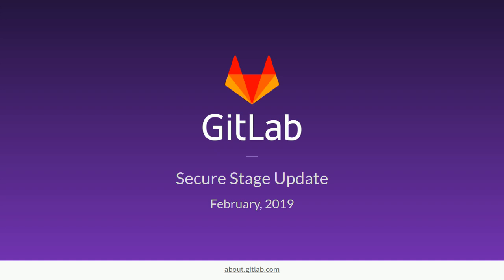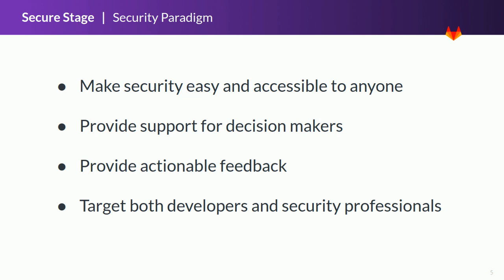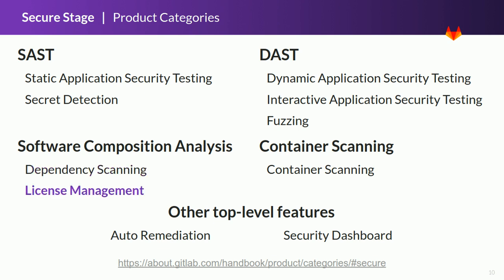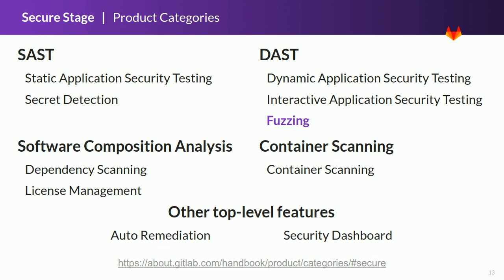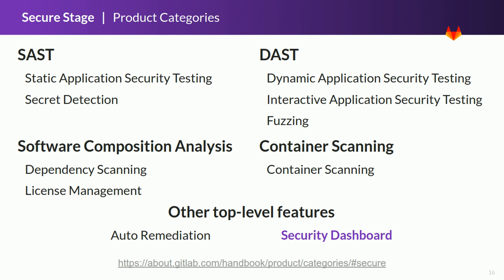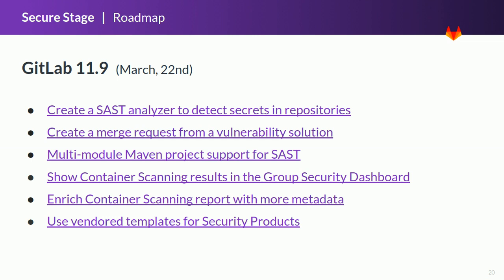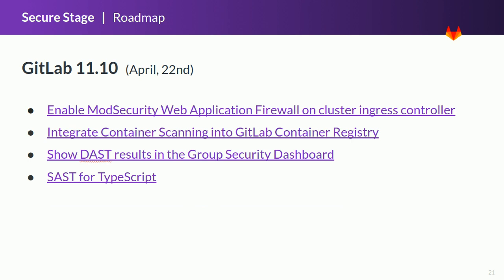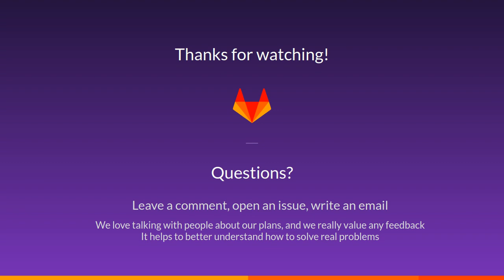Secure Stage Update - February, 2019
In this video we present our vision for the Secure stage, and which is the roadmap for the next months.